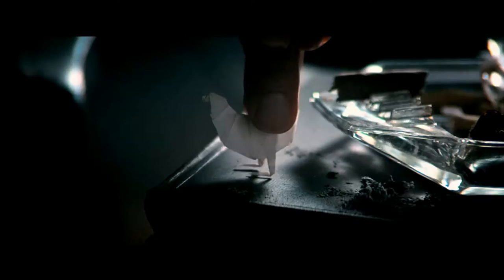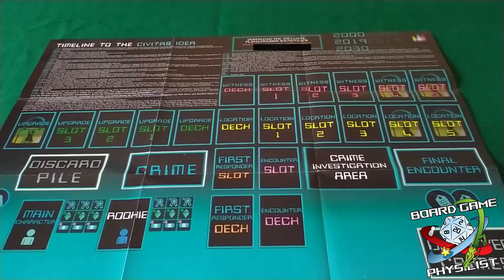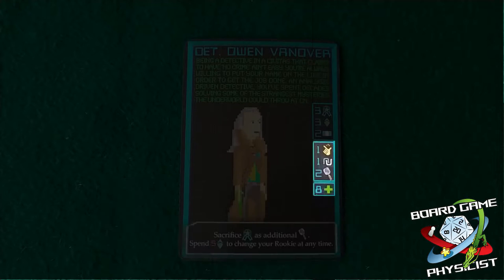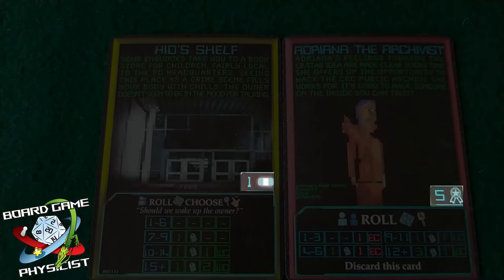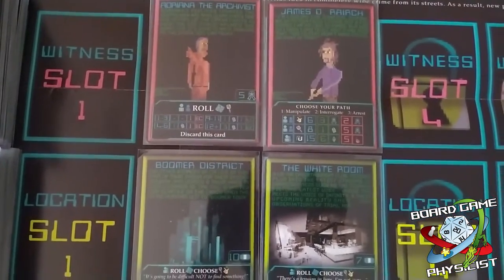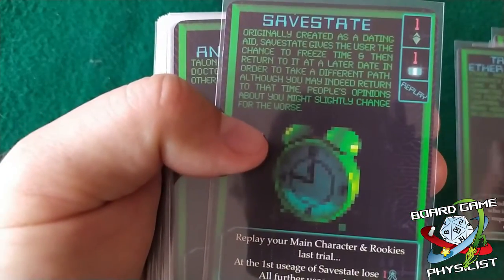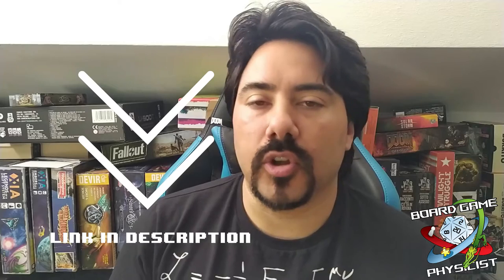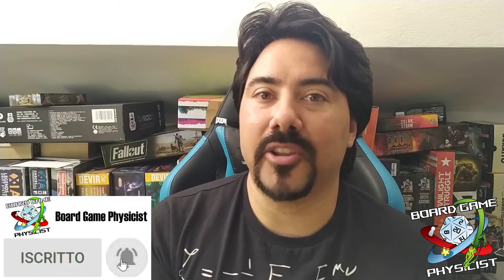Civitas Nihilium - Review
We take a step in Civitas' world thanks to this game made by a single person and drew with an Amiga A1200. Oh and don't worry if you get Blade Runner's vibes. Dekard has never retired a human...